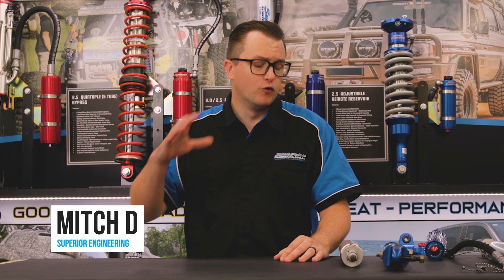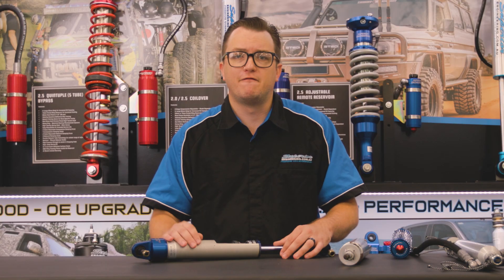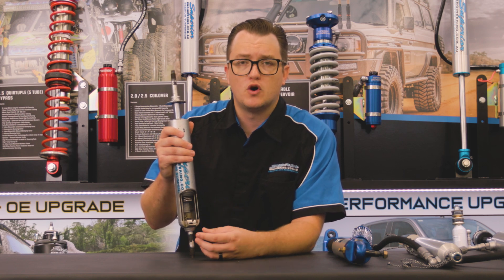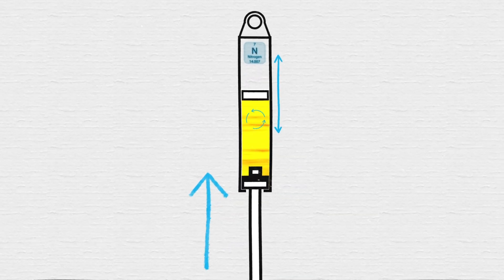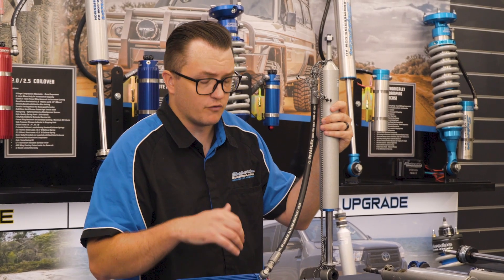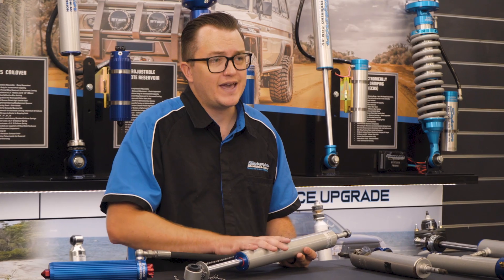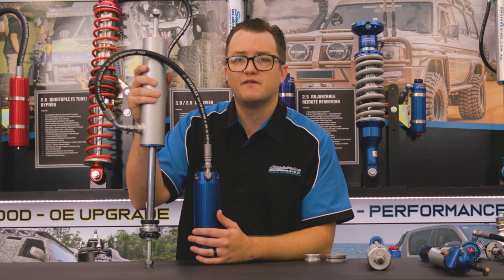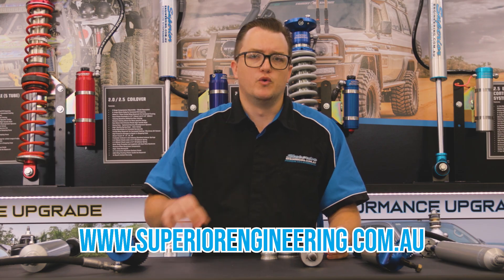Shocks 101 - Superior Engineerings Shock Break Down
Mitch takes us back to school and shows us everything you need to know before upgrading the shocks in your 4WD.